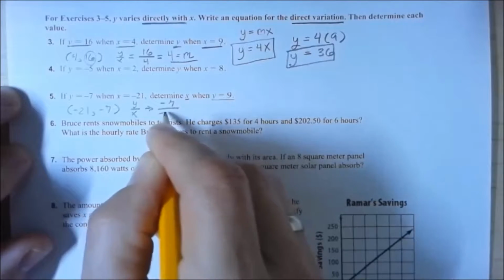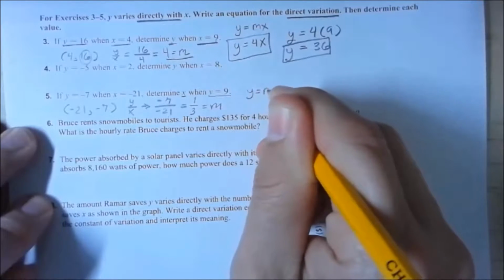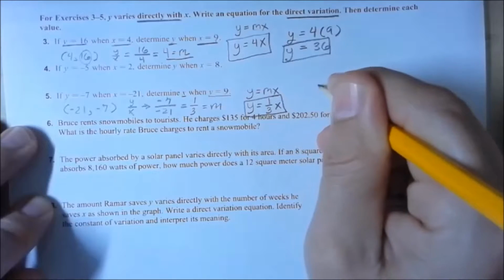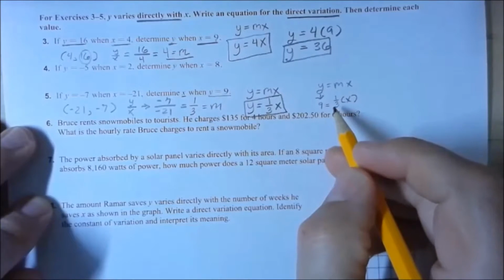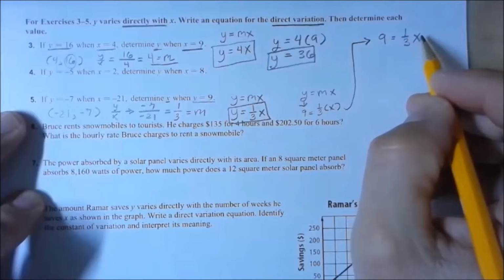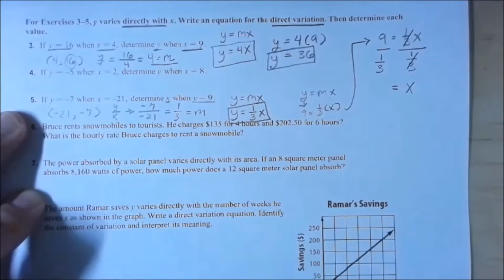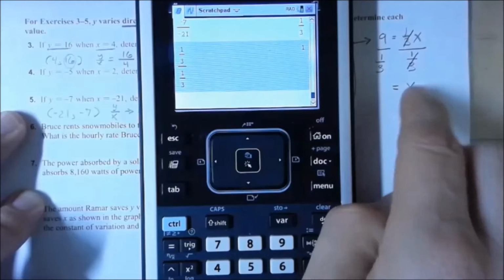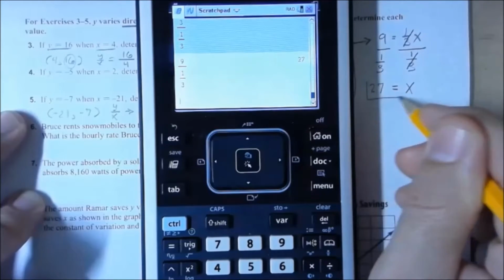Math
Direct Variation Solving for X